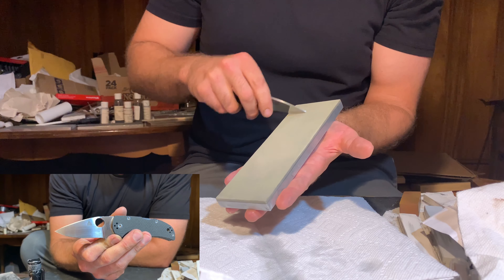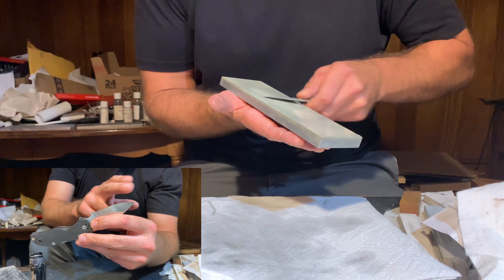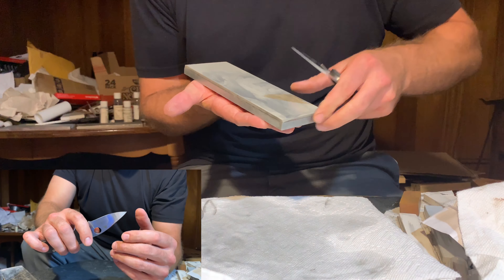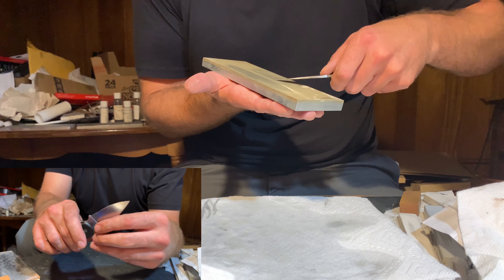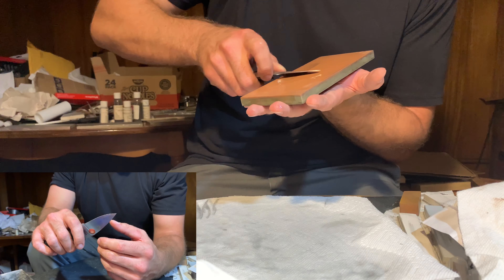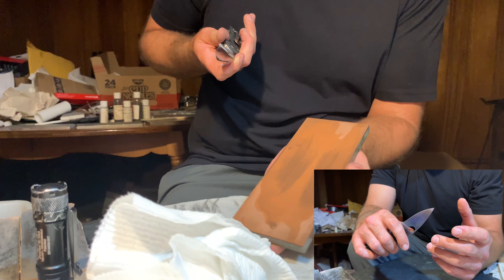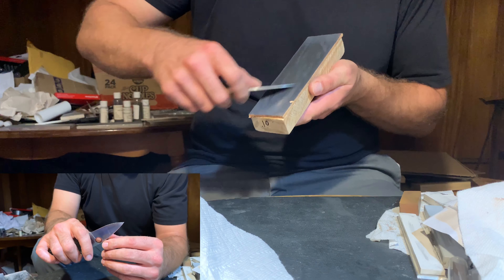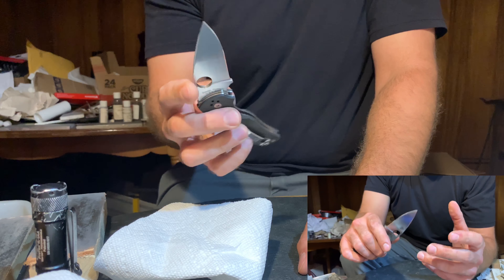Knife sharpening - S110V Full Sharpening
This video documents a full sharpening of CPM S110V.  The knife used in the video is a Spyderco Native.  The blade has been reground by Big Brown Bear.  The video is one single piece of footage with commentary laid into it.  The edge is taken from dull to hair whittling sharp.